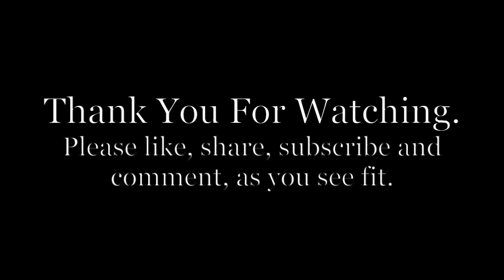New Solar Panel Idea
This video is about my plans to add a solar panel charging solution to keep the batteries charged in conjunction with the new compressor refrigerator.